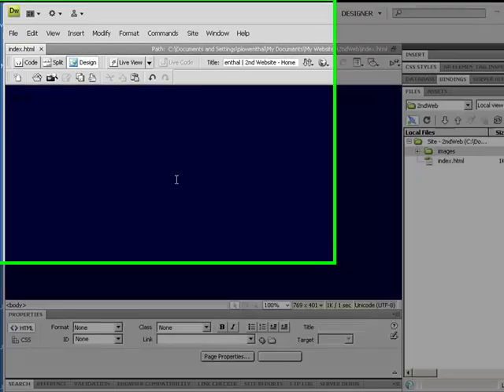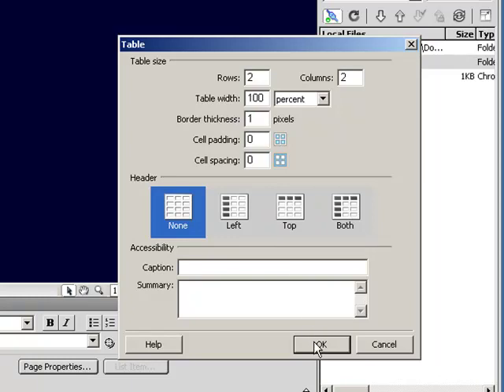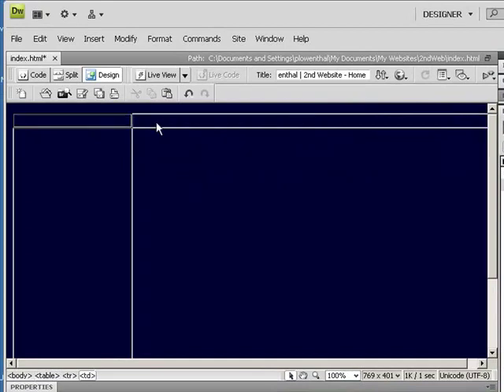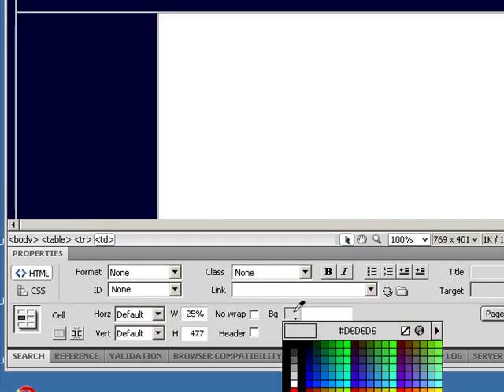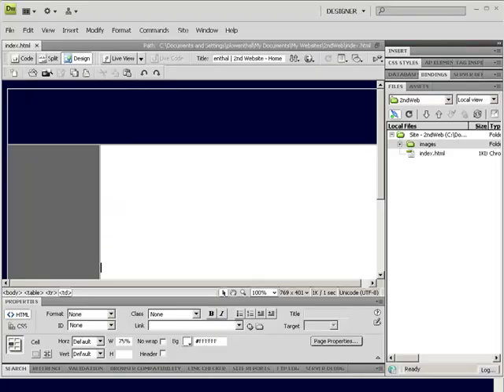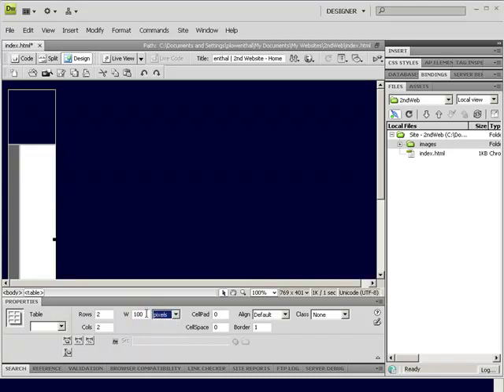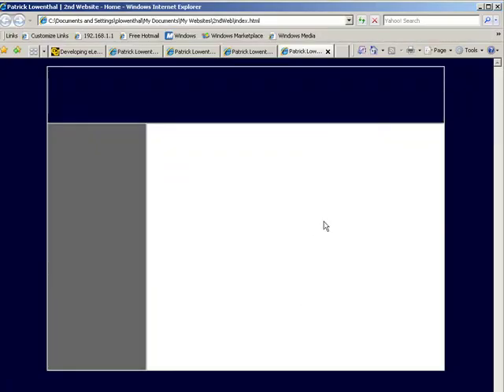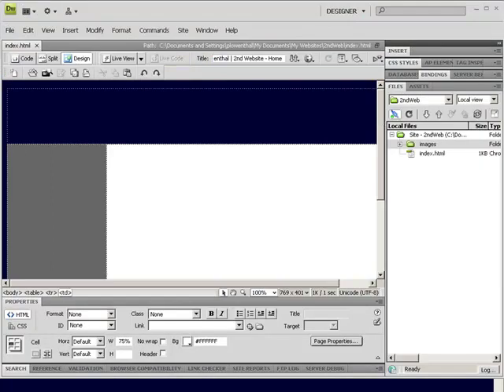Step 5: Using Tables to Control Your Layout in Dreamweaver CS4